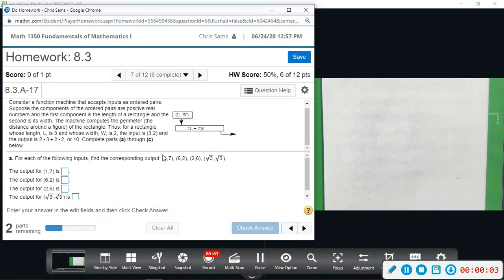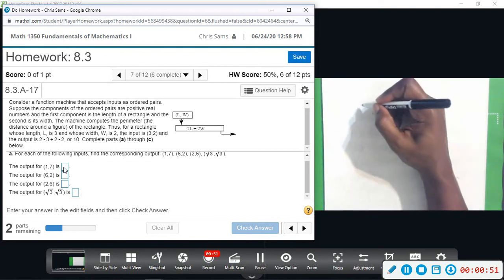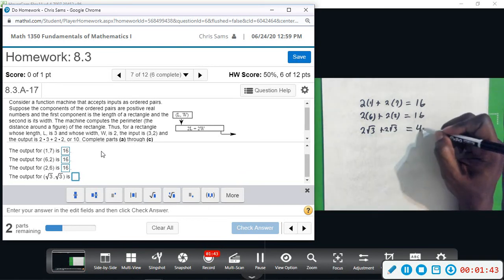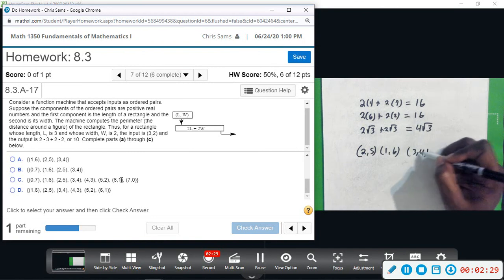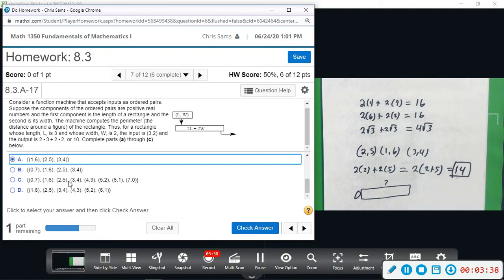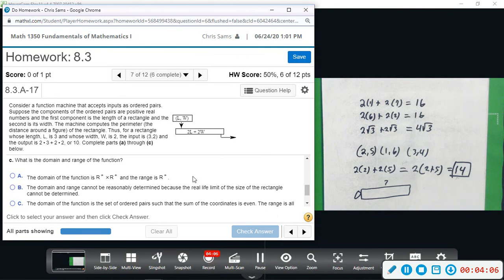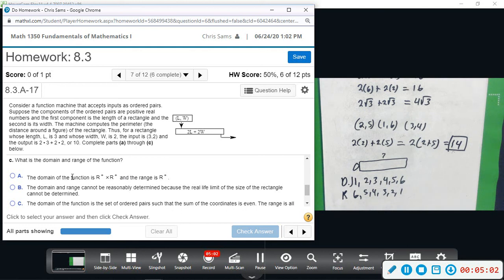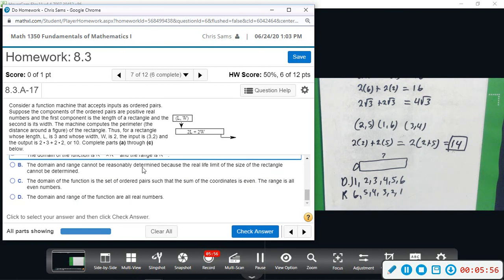Fund of Math 8 3 7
Fundamentals of Mathematics 8.3 Functions